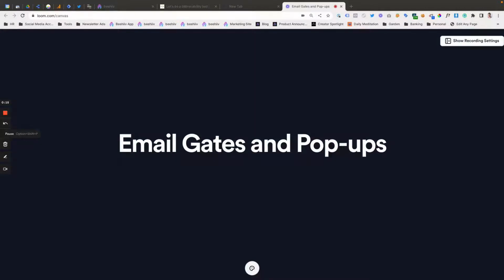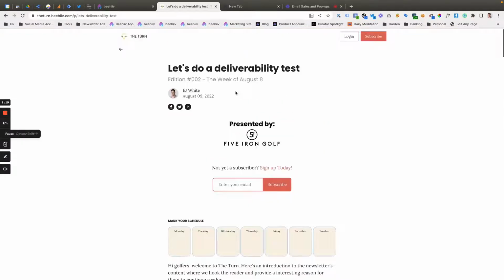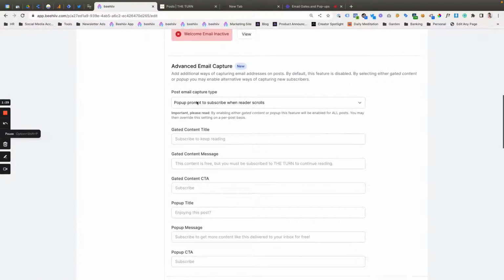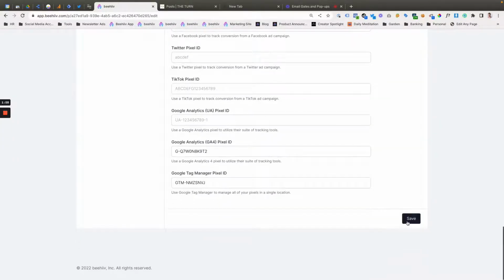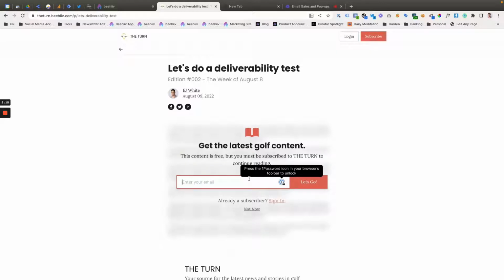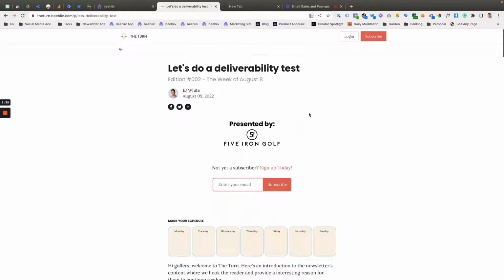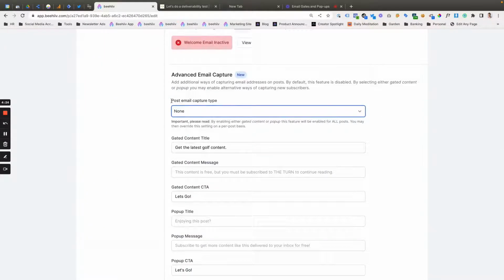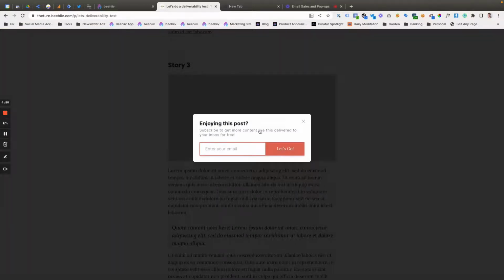Email gating and pop-ups - beehiiv 101 (Tutorial)